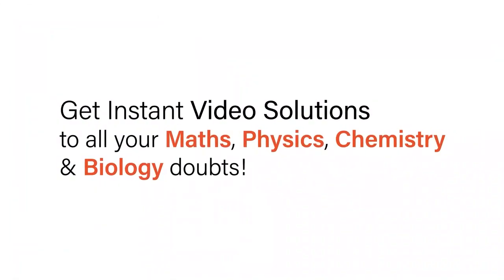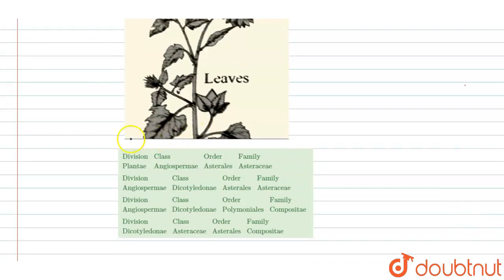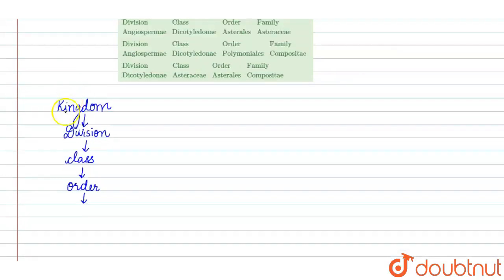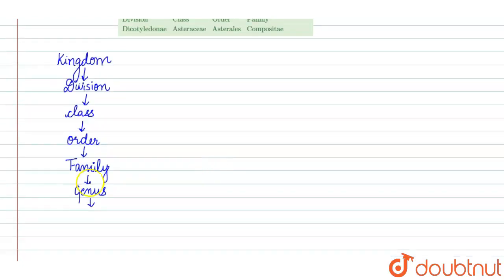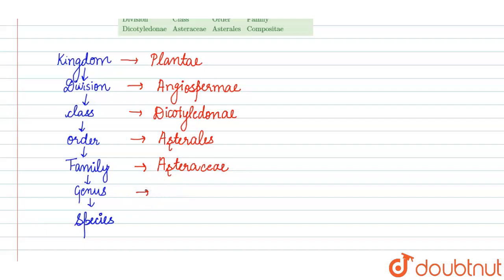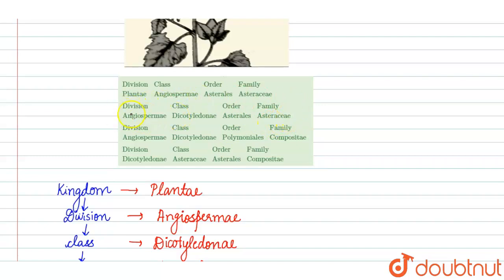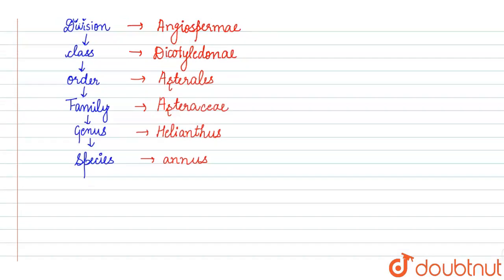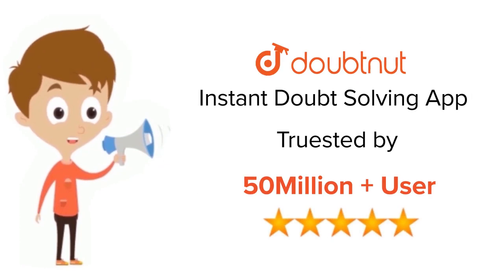Select the correct classification for the given plant. | 11 | THE LIVING WORLD | BIOLOGY | NCER...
Select the correct classification for the given plant.
Class: 11
Subject: BIOLOGY
Chapter: THE LIVING WORLD
Board:NEET

👉 Have Any Query? Ask Us.